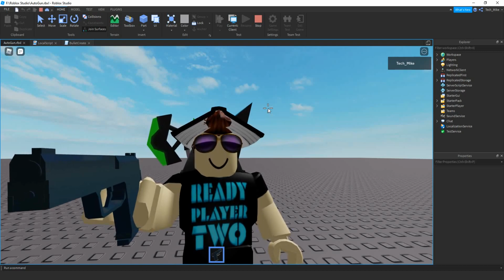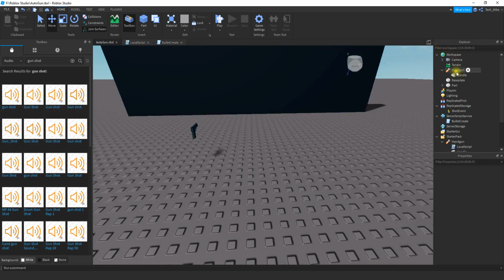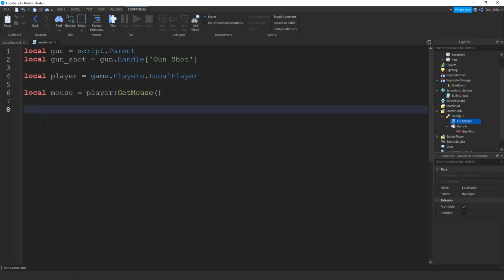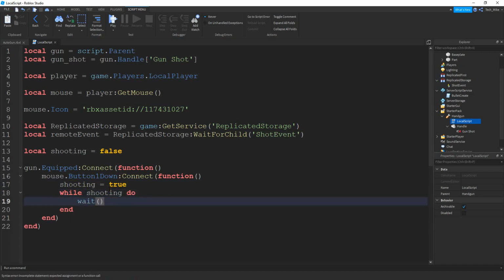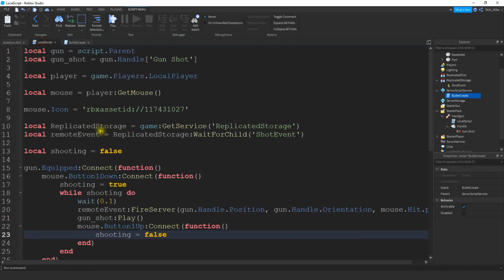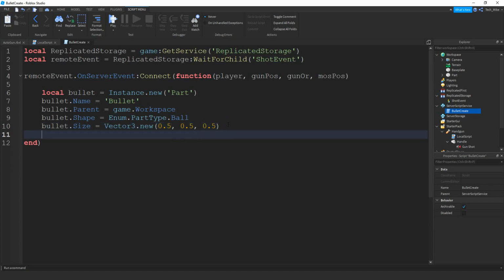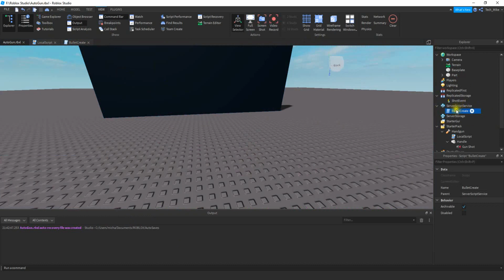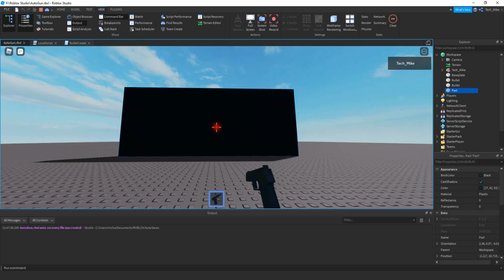How to Make an Automatic Weapon - Roblox Studio Tutorial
In this video I show you how to make an automatic weapon in Roblox Studio! This can be used in the first person shooter series or as a stand alone weapon. You can adjust the fire rate, bullet size, bullet speed, and much more.